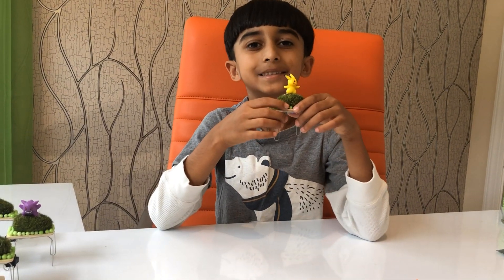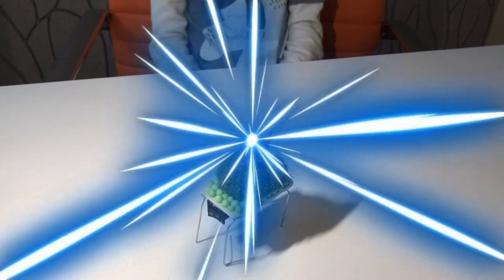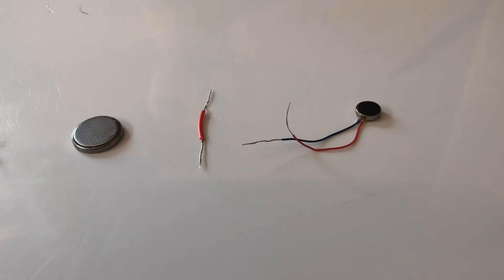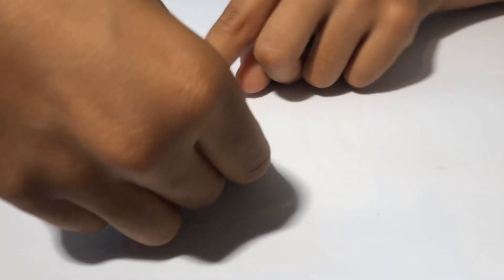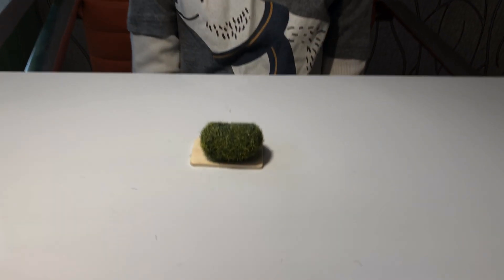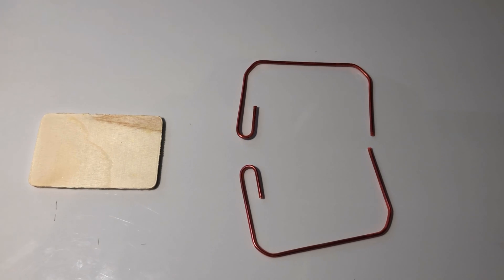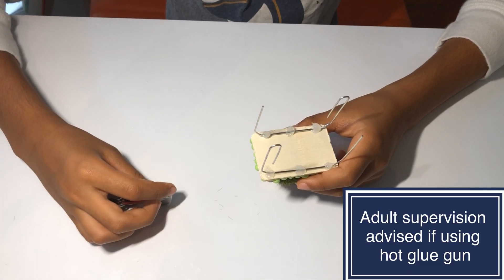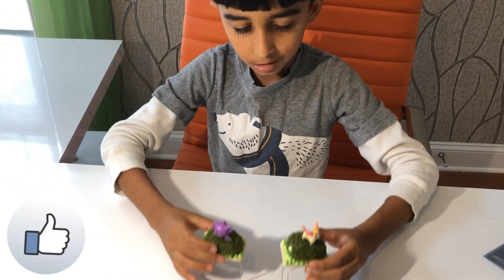School Project STEM Real life Pokemon Pikachu DIY, Quick Crafts, Catch your moving pokemon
complete instructions to build your own real world Pokémon that vibrates and moves around. Let your kids build it to develop interest in STEM & Crafts.